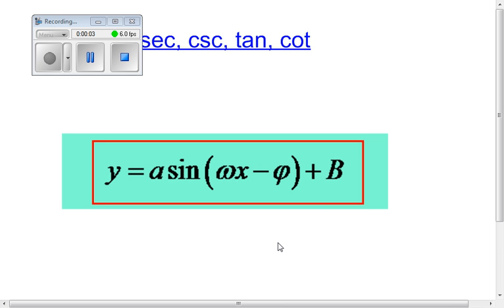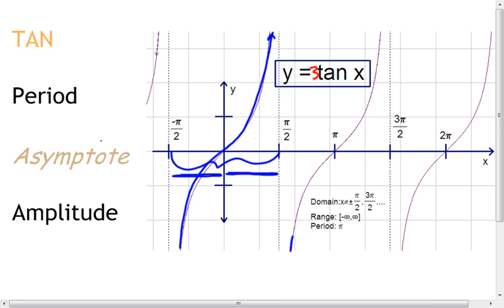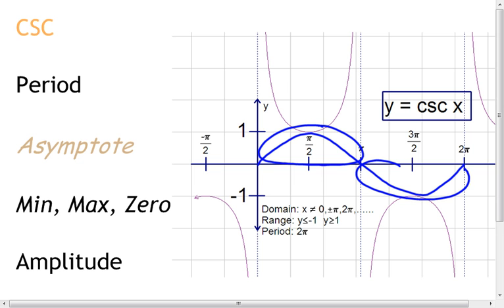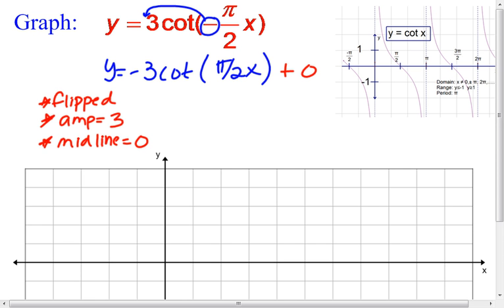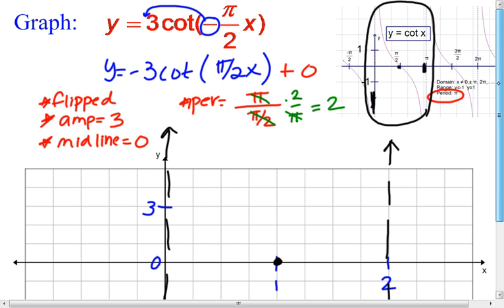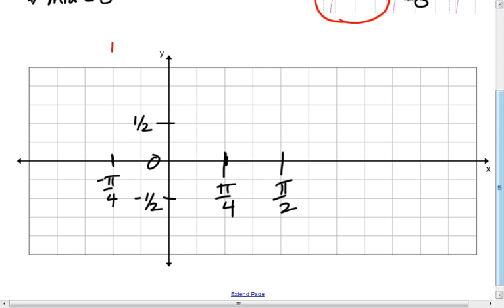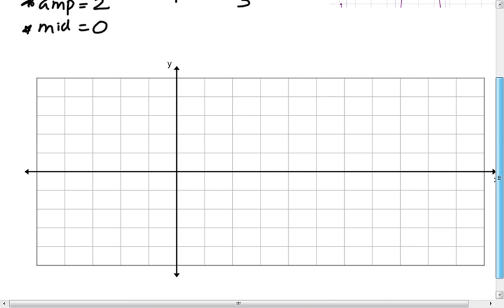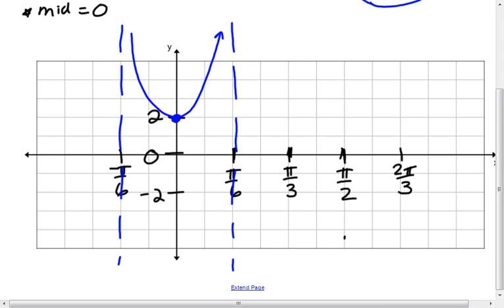2 10 Notes 1 Graphing Sec, Csc, Cot, Tan